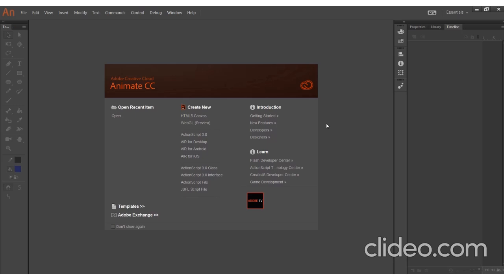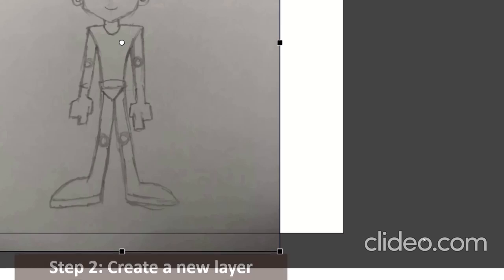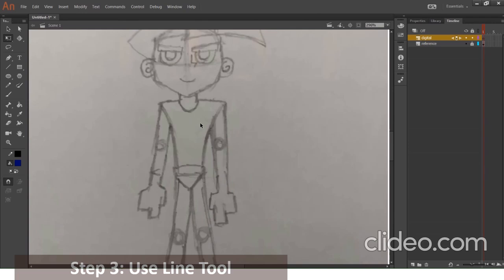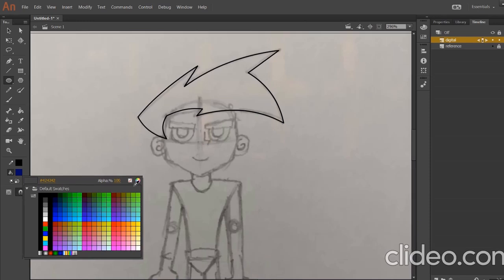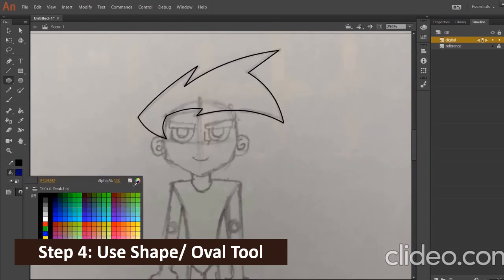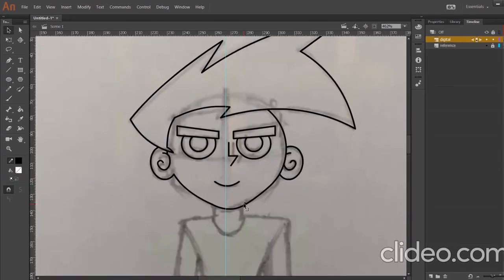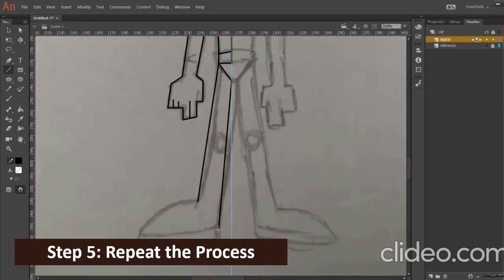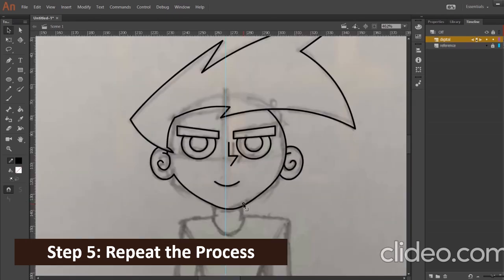Basic Digital Line Art using Adobe Animate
Simple steps using the basic tools of Adobe Animate in creating digital line art (tracing) using Adobe Animate